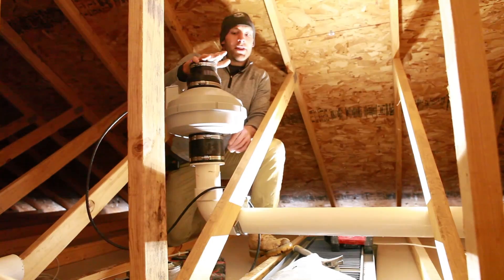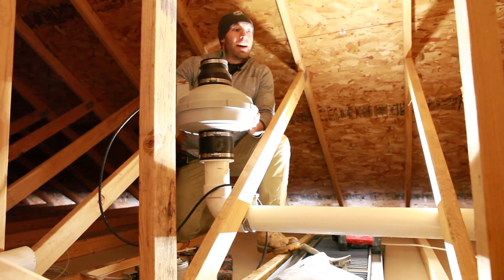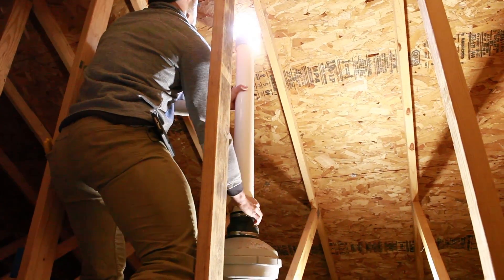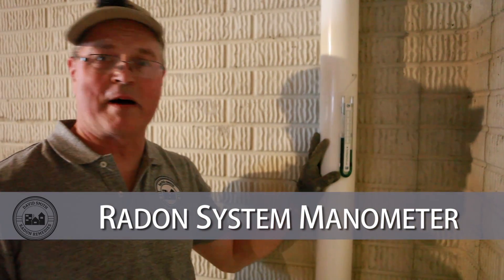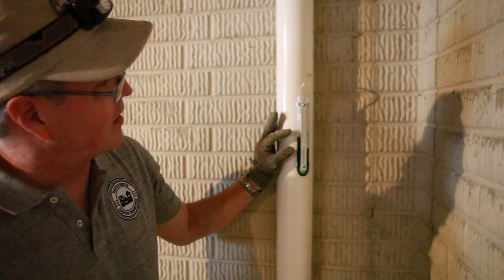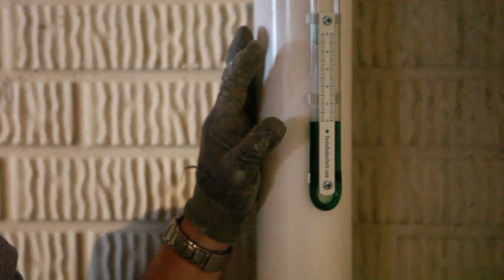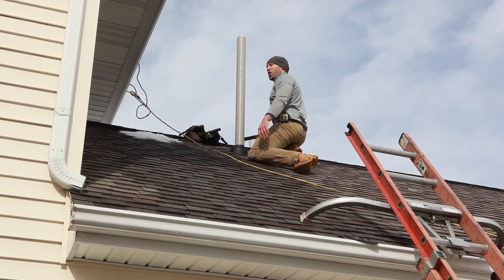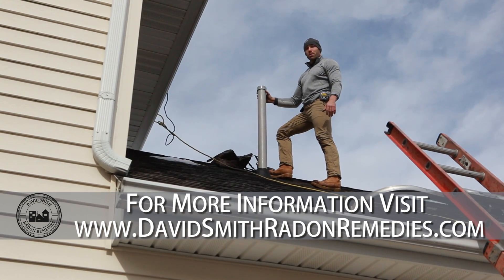Radon System Installation